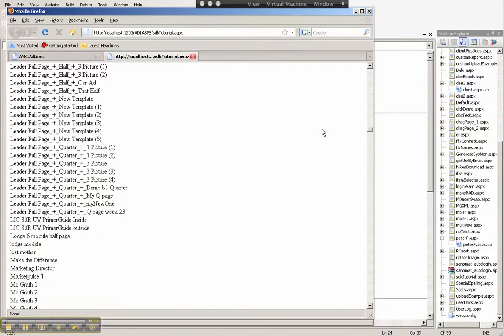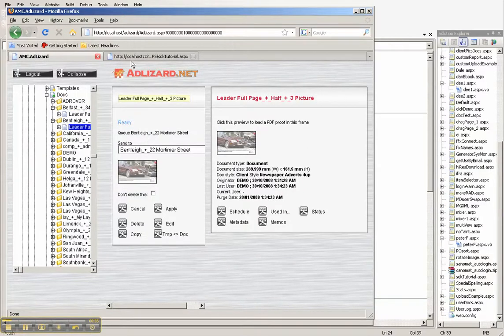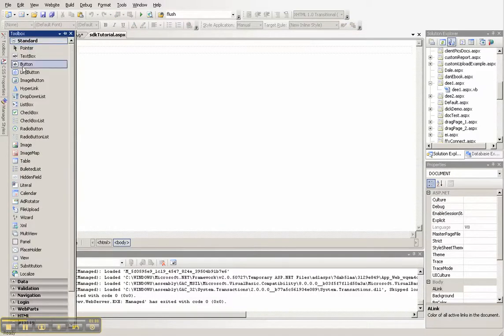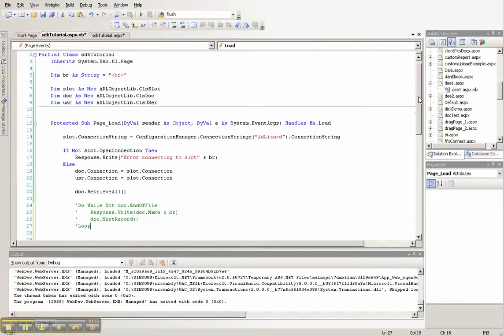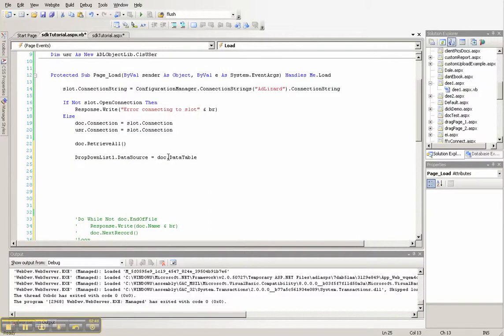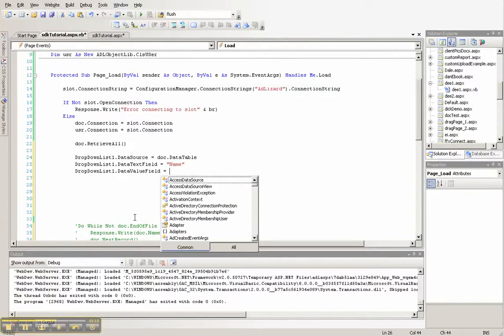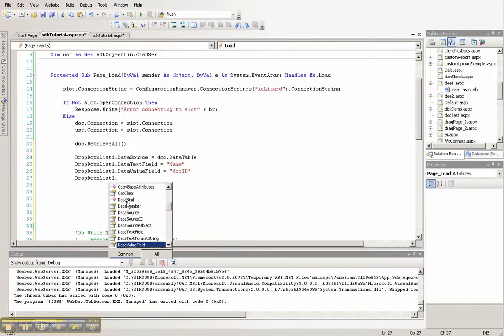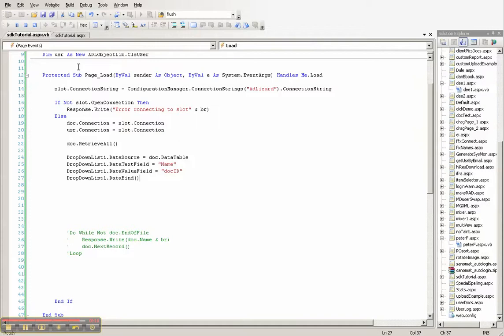05 - SDK Tutorial